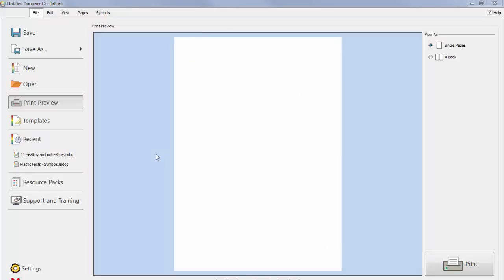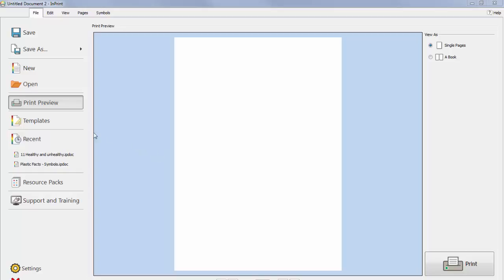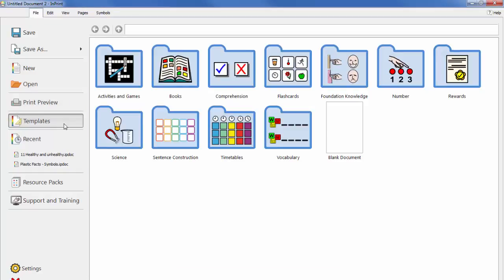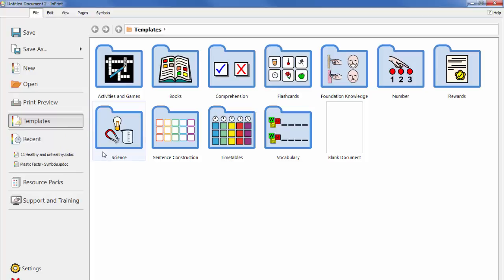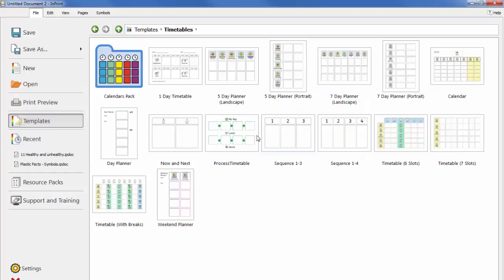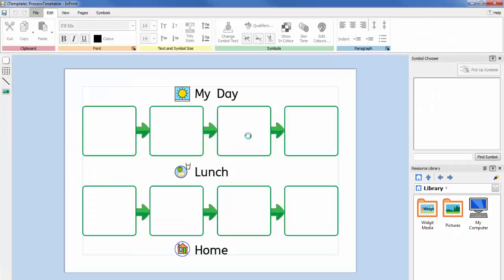InPrint 3 Tutorial - Using Templates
InPrint 3 comes with a wide variety of ready-made templates you can use as starting points for your resources.

To access the templates, select the Templates option from the launcher or File Tab.